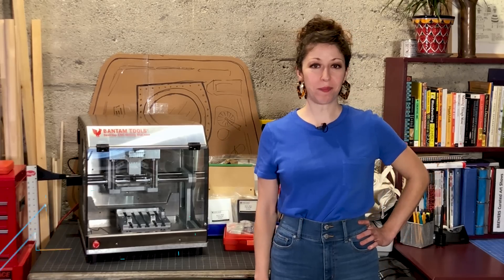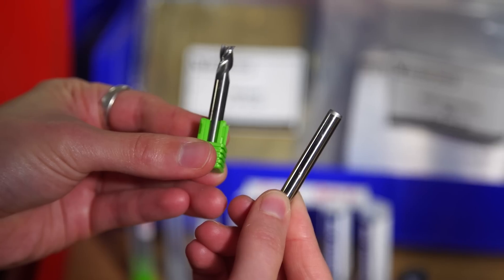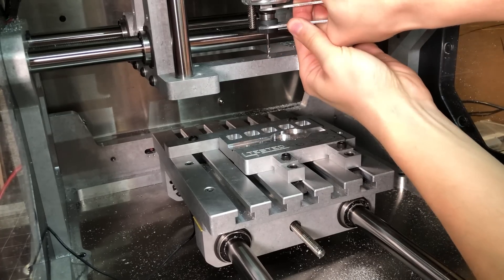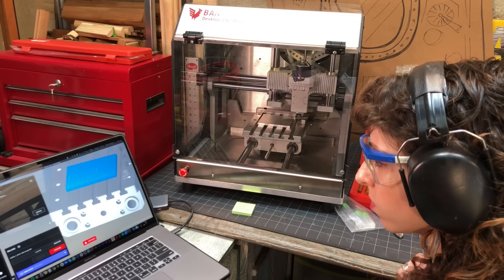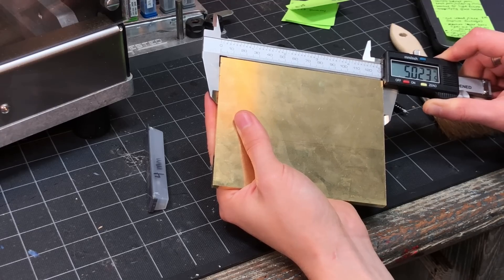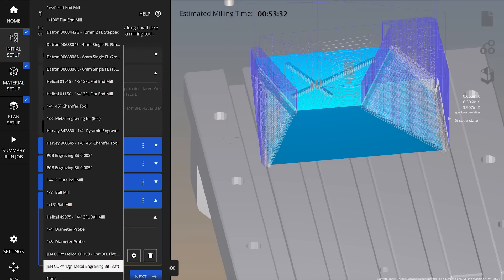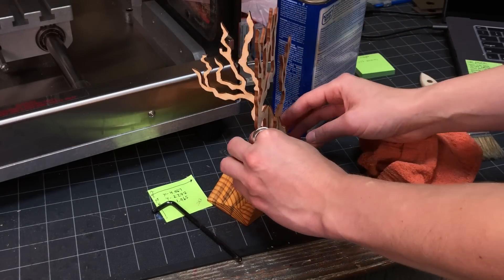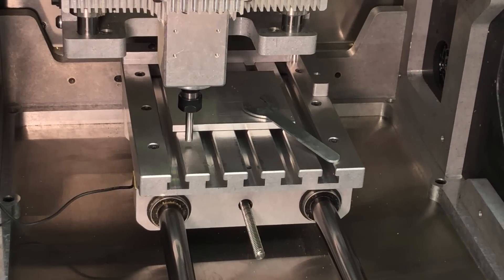Bantam Tools Desktop CNC Milling Machine Review!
UPDATE: Since we filmed this video (which was not sponsored), Bantam Tools has decided that, while they will still have a pro-level subscription option, they will open up full feeds and speeds override to non-subscribers. Here’s their blog post about the announcement

We test and review the new Bantam Tools Desktop CNC, a powerful three-axis milling machine for precision carving of aluminum, wood, and other hard materials. Jen walks us through her experience using the CNC as a stepping stone from 3D printing and laser cutting, navigating the CAM workflow with Bantam Tools' user-friendly software. Here's how this machine can fit into maker spaces and home workshops to level up a maker's digital fabrication skillset.

Shot by Jen Schachter and edited by Norman Chan